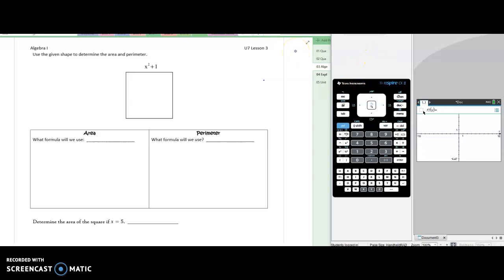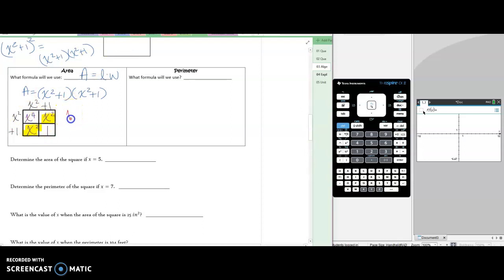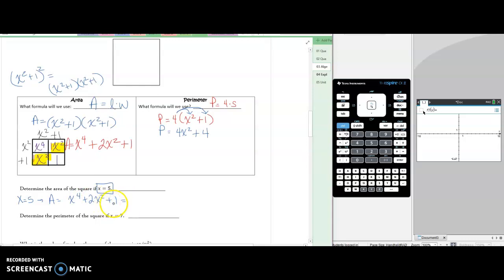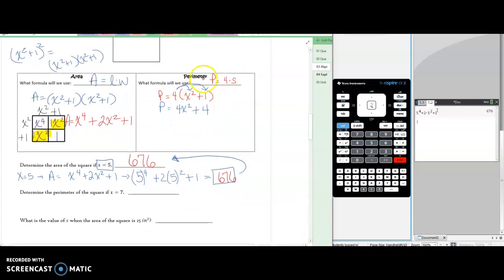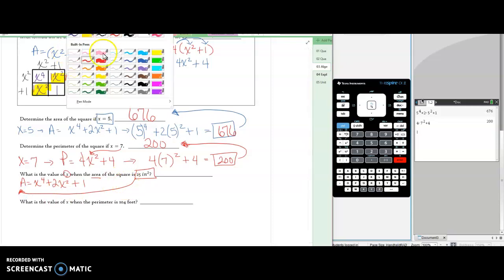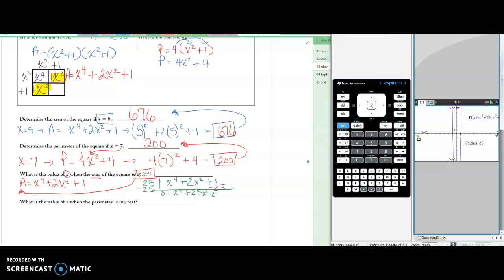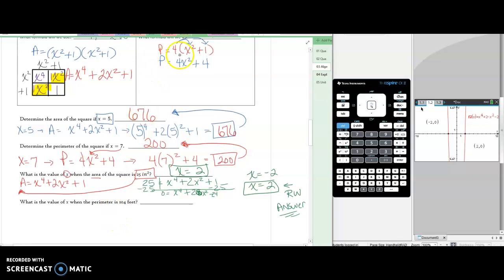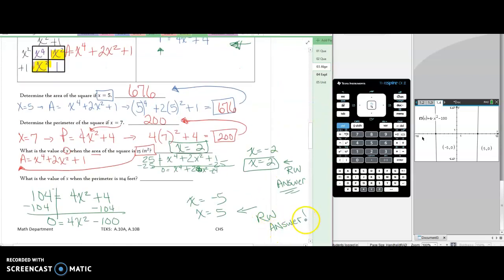U7 L3 V2 Alg & Polygons Example 2